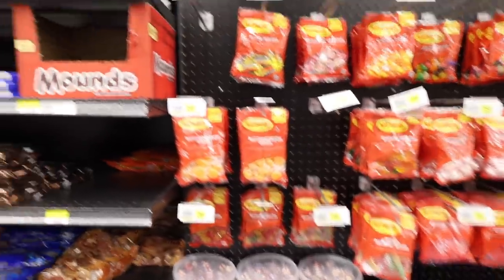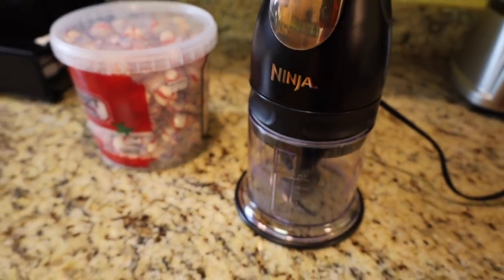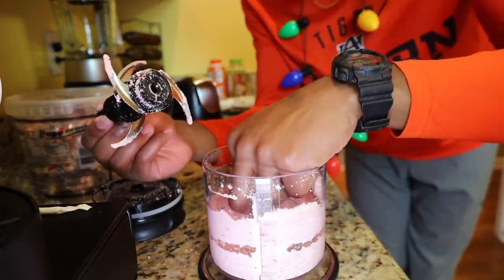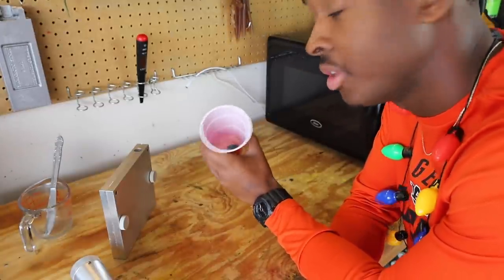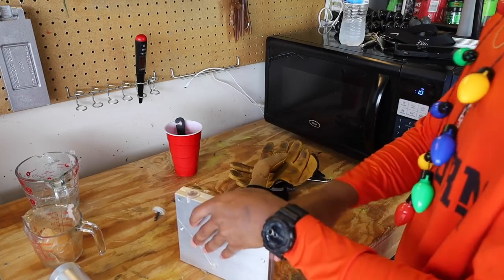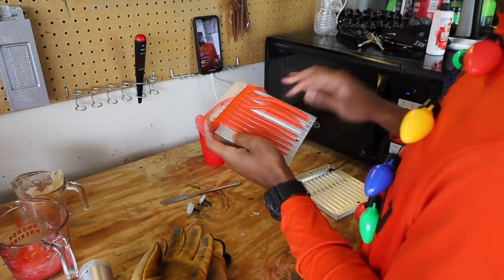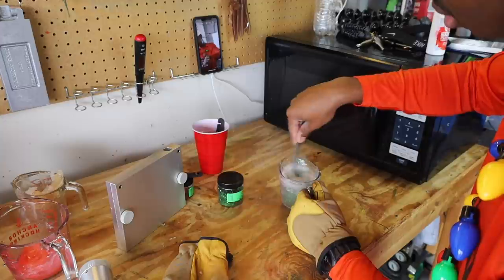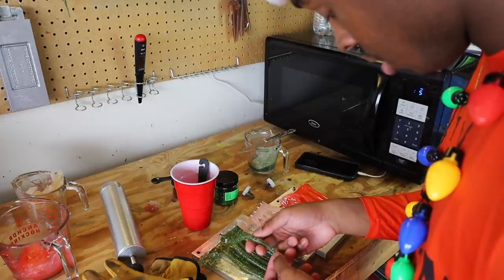Making Fishing Lures out of PEPPERMINT